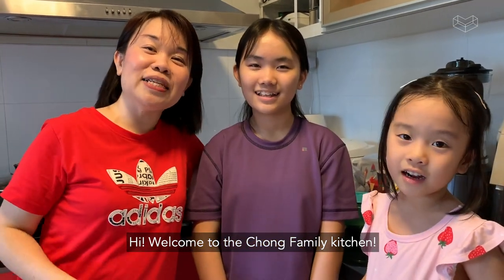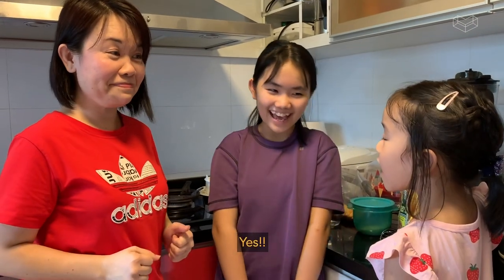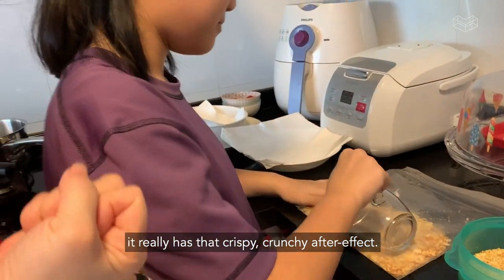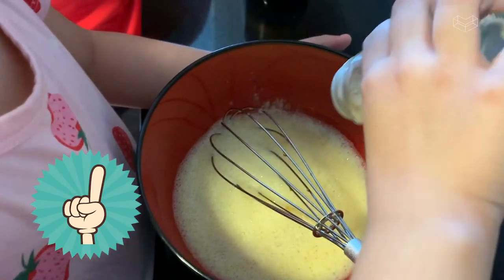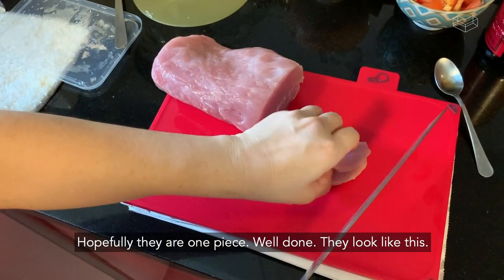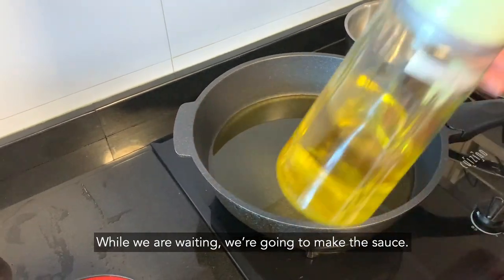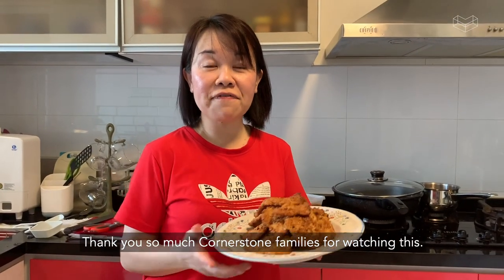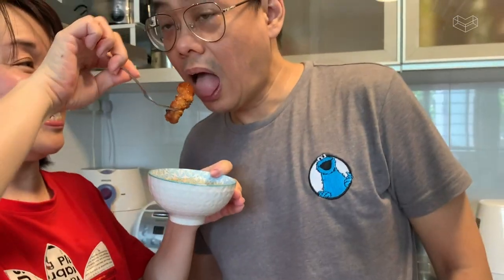CRISPY PORK CHOPS with Ps. Sharon & Daughters | WOK FROM HOME | Cornerstone Stay Home Series | EP.4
Amidst juggling her very busy day, Ps Sharon finds time to share her mother’s secret Crispy Pork Chops recipe with her daughters Hadassah and Johanna. Eldest daughter, Jochebed gets in on the videography and Ps Tim is the official food taster. It’s family fun, learning and bonding all at once! And as Ps Sharon puts it, ‘If I can cook, so can you!’ Join us in this 4th episode of Wok From Home!

SYNC ID: MB01DKVZATA1HEL